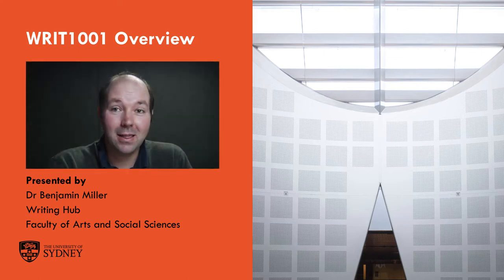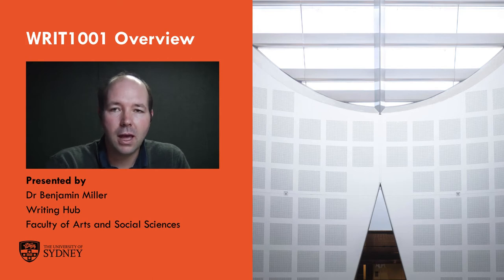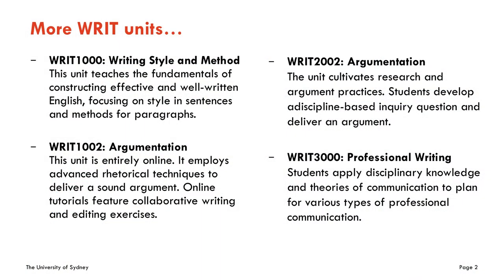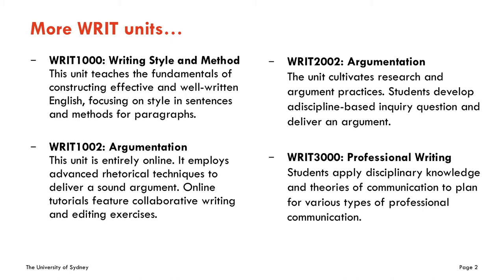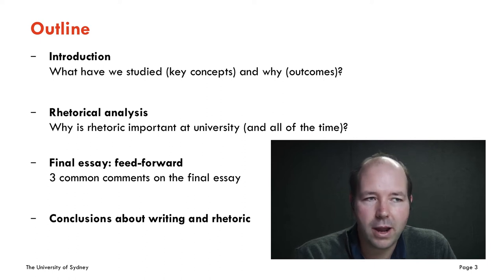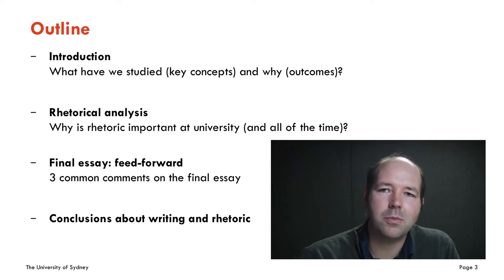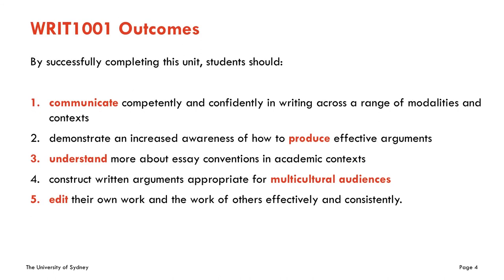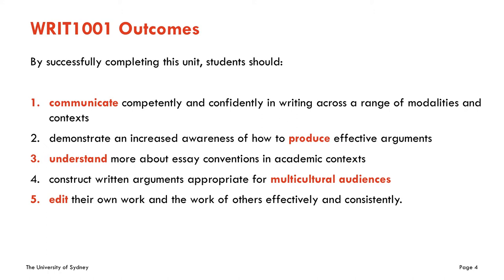WRIT1001: Overview and Essay Feed-forward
WRIT1001 Course Overview and common comments for the final essay.